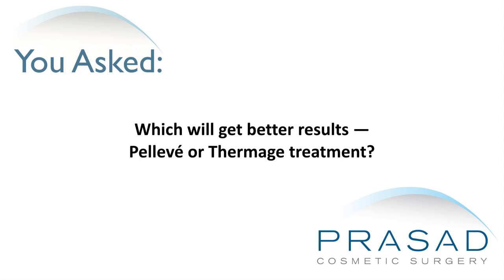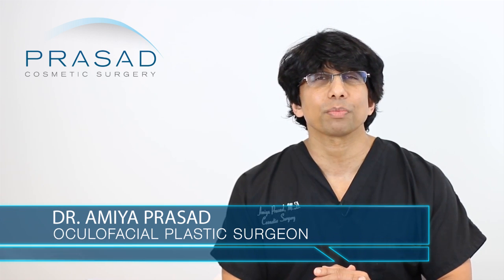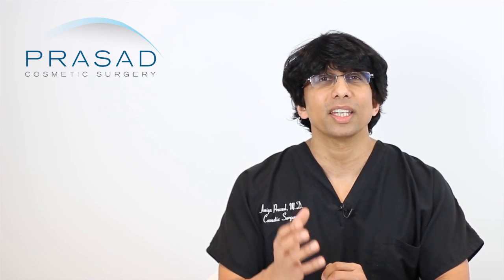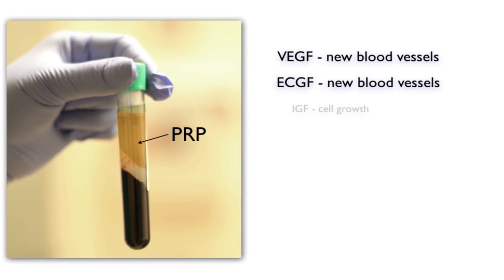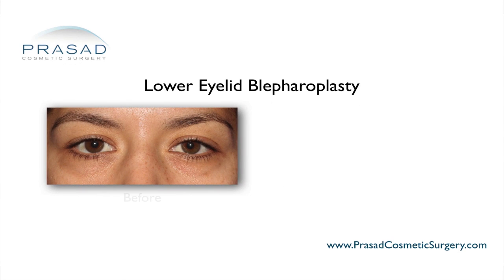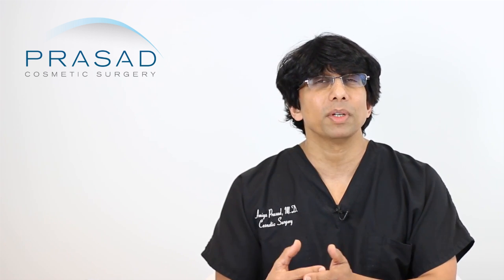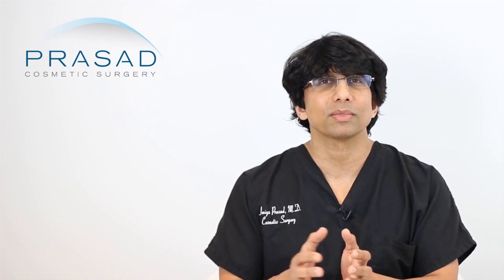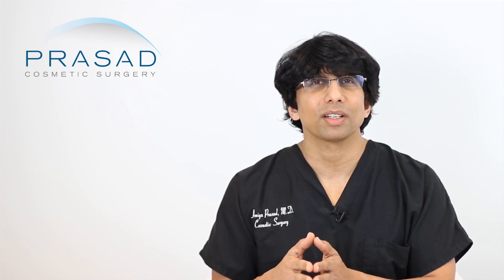Under Eye Wrinkle Treatment - Rejuvenating Skin with Two Regenerative Medicine Techniques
To learn more about the Fractional CO2 laser, please go

To learn more about Dr. Prasad's background and training, please got

A lady had a skin pinch, but was not fully satisfied with the result as she says she still has under eye wrinkles. She is asking what is a better heat treatment for wrinkles, Pelleve or Thermage. She knows that laser treatments and peels are more intense than these devices, but she doesn’t want a long recovery time.

New York oculofacial plastic surgeon Amiya Prasad, M.D., reviews her query in this video, and describes how intense laser treatments can be, but also how adding regenerative medicine technology helps with facial skin rejuvenation:

1:30 - Dr. Prasad’s experience with CO2 laser since the mid 1990s in his practice, along with its results
1:38 - Dr. Prasad’s experience with thermal devices for fine lines and wrinkle treatment
1:48 - After a skin pinch, wrinkles are not about excess skin, but an issue of skin quality
2:06 - Since eyelid skin is so thin, it can not be treated to extensively
2:30 - How applying heat to skin results in collagen production and skin tightening
3:12 - Addressing the downtime of CO2 laser by combining with platelet-rich plasma (PRP) to improve skin quality and reduces high doses of thermal energy
4:04 - How fractional CO2 has less ablation, but still gets skin to contract
4:20 - PRP to improve skin quality and healing from CO2 laser treatment
4:42 - How popularity of non-surgical thermal devices has lead to tissue damage
5:10 - How fractional CO2 with PRP is more appropriate for lighter skin, and Pelleve with PRP for skin with more melanin (darker)
5:55 - Why high energy thermal devices are leading to more skin and tissue damage when overused
6:45 - How too much heat can cook the fatty cell layer of the skin
7:09 - Why PRP is more sustainable because it can be repeated, unlike laser treatment
7:30 - Why thermal energy devices are valuable, but in the right amount, and not overdoing it
7:55 - Why ablation can allow fresh skin to come in, which is done with lasers or chemical peels
8:28 - Why non-ablative devices don’t enable new skin formation